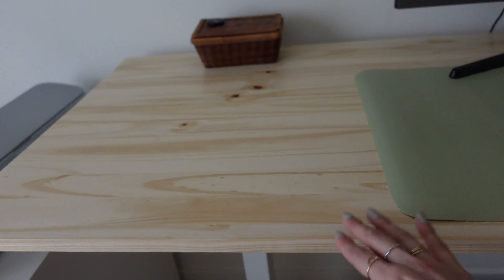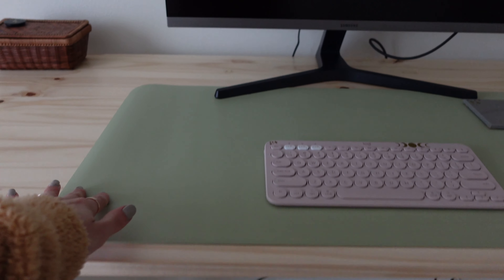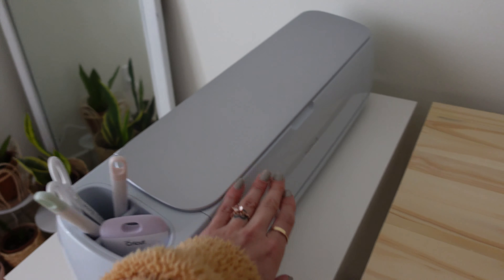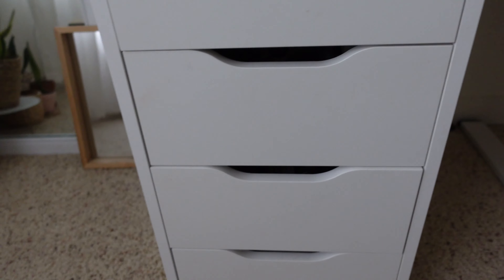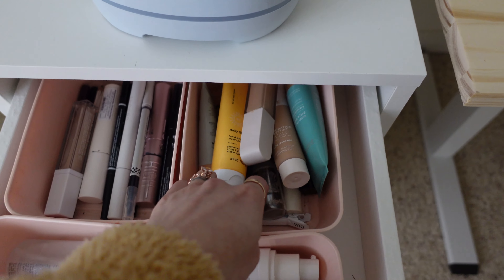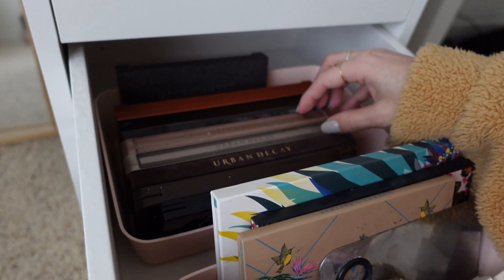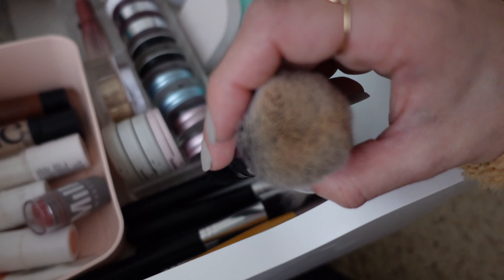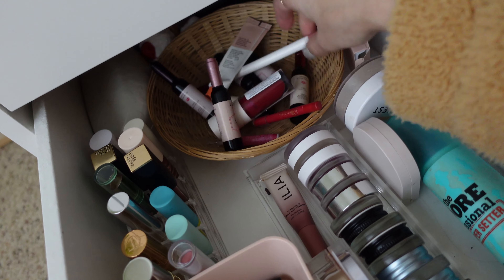Makeup Vanity/ Desk Update! | Delightfully Ivonne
Hi! Hello! Hola! Welcome back! Since the last Beauty room update video, I've made a few changes and I'm obsessed!  Hope you all enjoy!

Hope you guys have a wonderful day!